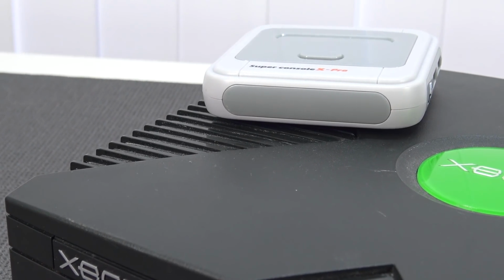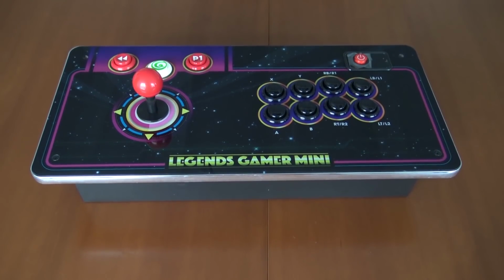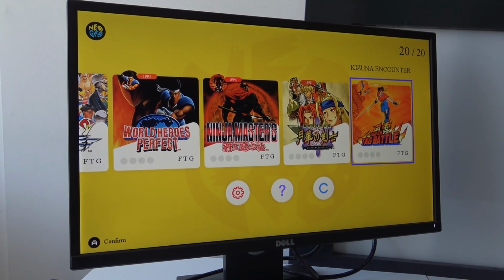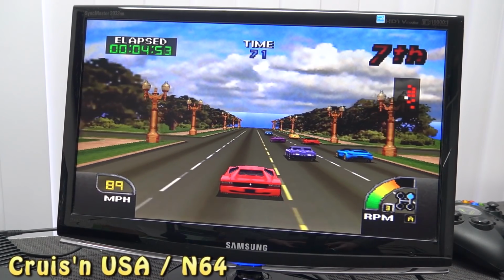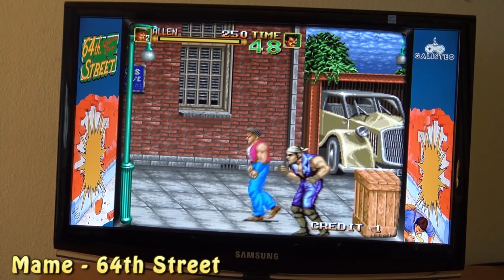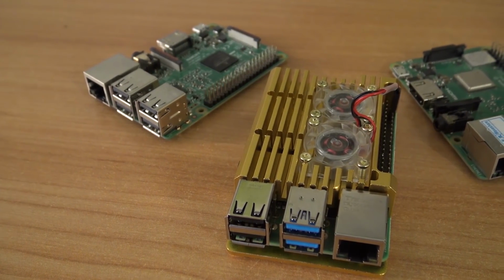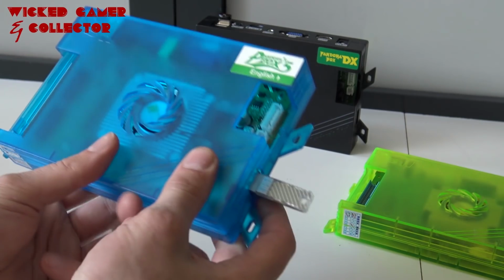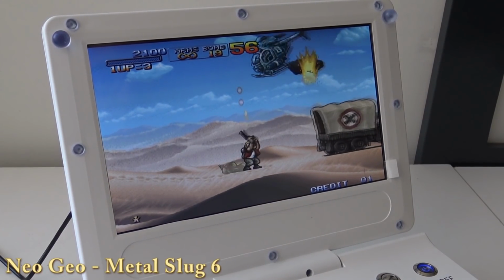TOP 5 Ways to Play MAME / Arcade in 2021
Here my personal Quick Guide TOP 5 How to play Mame / Arcade in 2021 !
Raspberry Pi, Super Console X, Pandora's Box ... what Road to Choose ?

Pandora's Box / Games 3D
Super Console X
Raspberry Pi 4 Kit

Naughty Skipping 👹
0:00 - Begin
0:52 - Number 5 - Atgames
2:52 - Number 4- Xbox Classic / CoinOPS
4:22 - Number 3 - Super Console X / EmuELEC
5:40 - Number 2 - Raspberry Pi / Orange Pi
6:54 - Number 1 - Pandora's Box / Games 3D